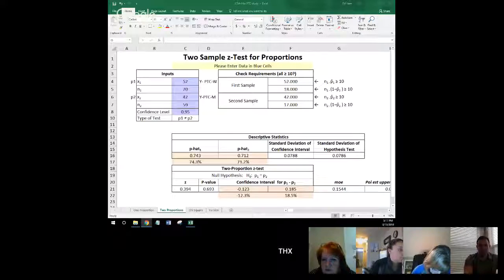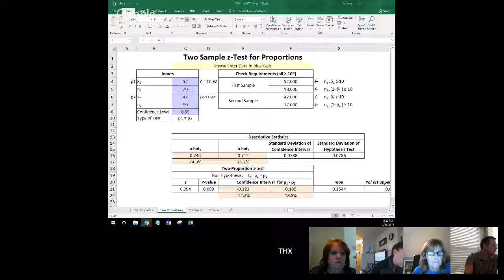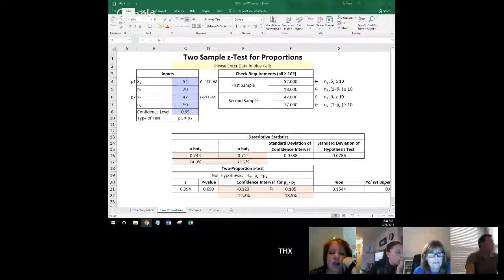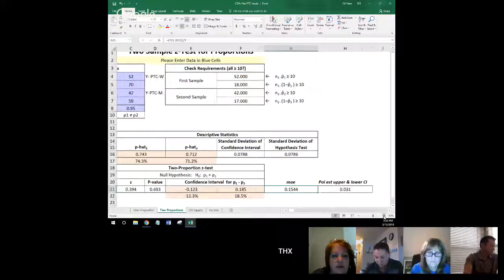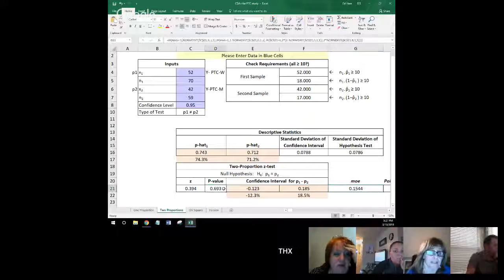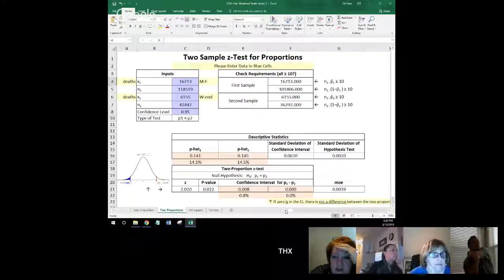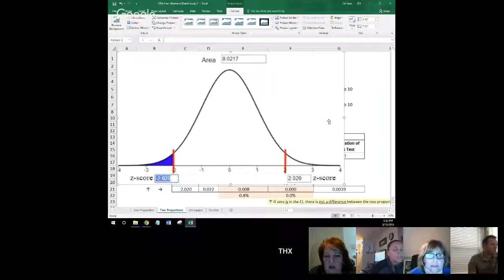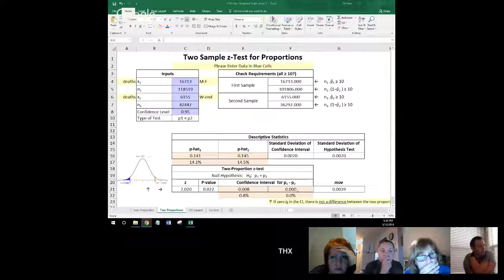Group 8 Lesson 18 3.13.18